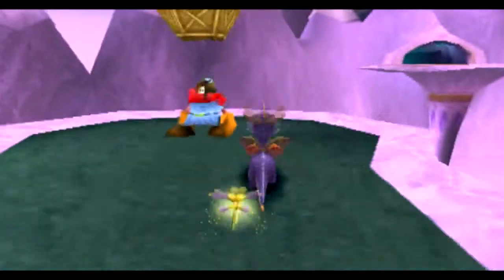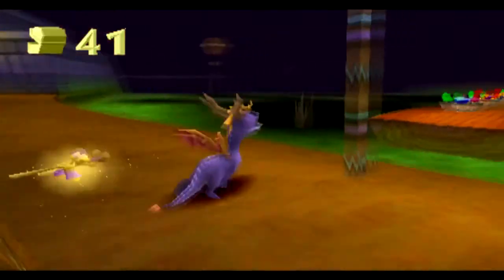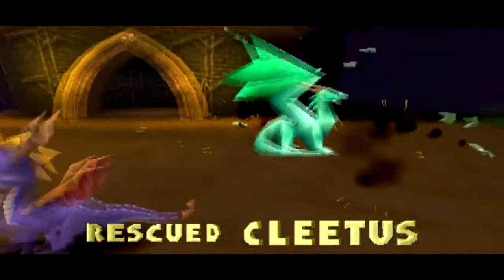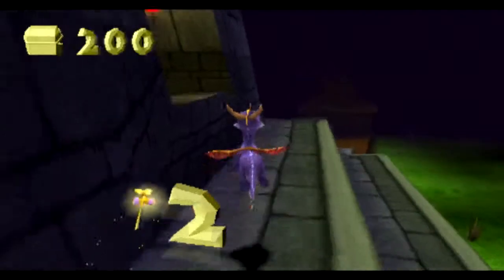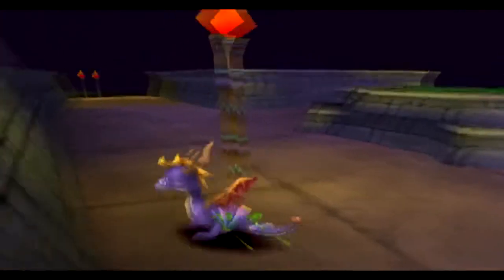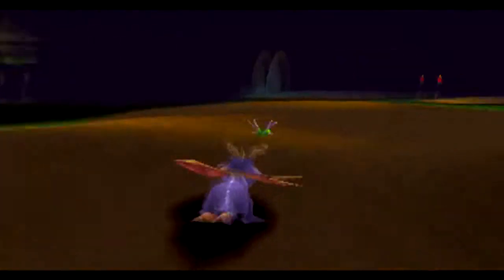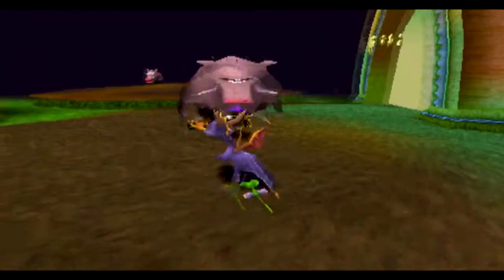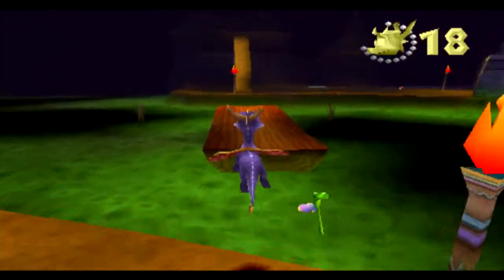Let's Play Spyro The Dragon Part 6 - ATTACK FROGS!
Battle Toads?

Misty Bog is one of my favorite worlds in the game!